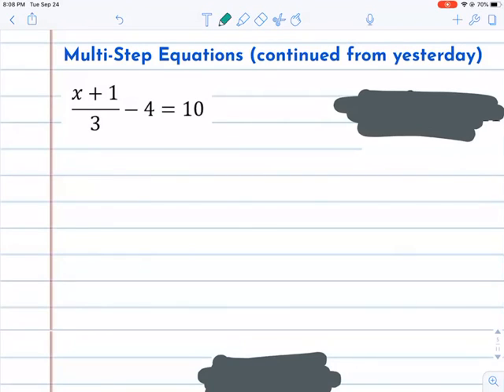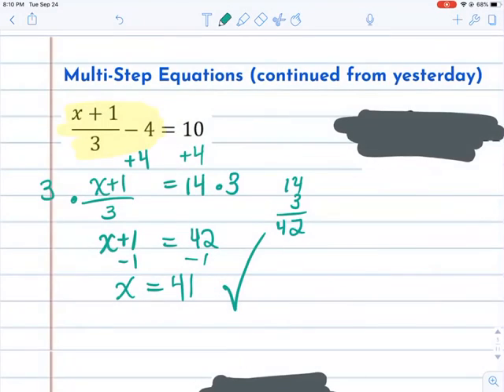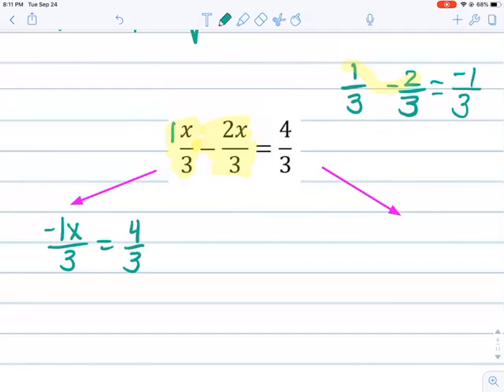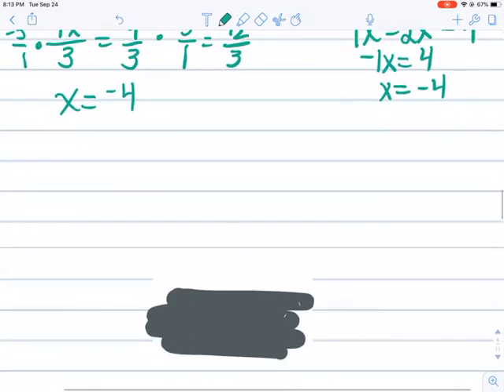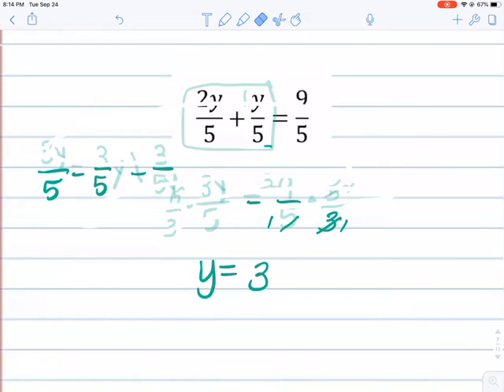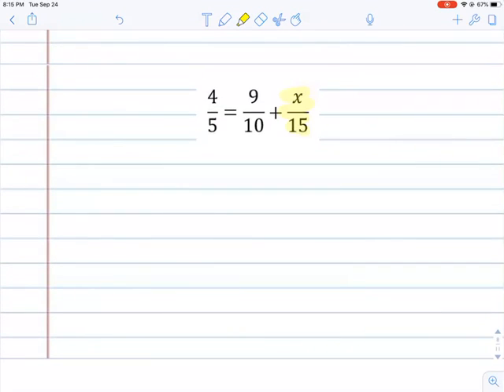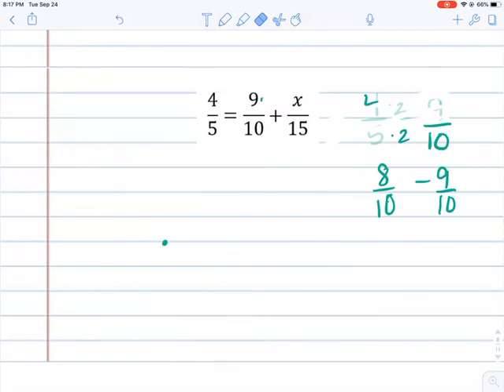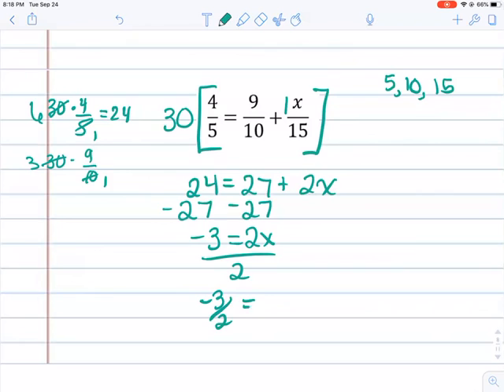Multi-Step Equations with Fractions